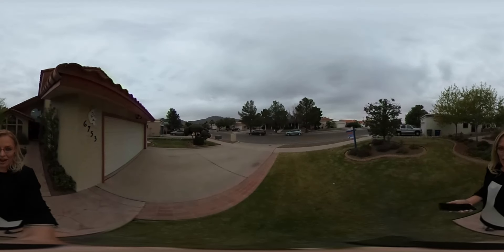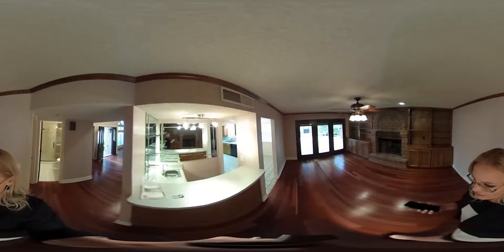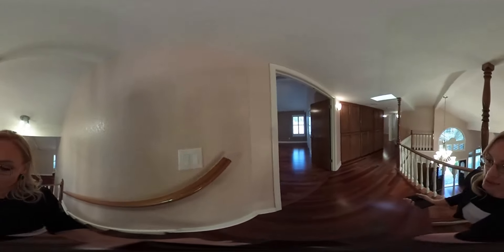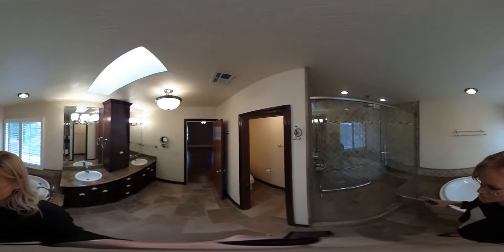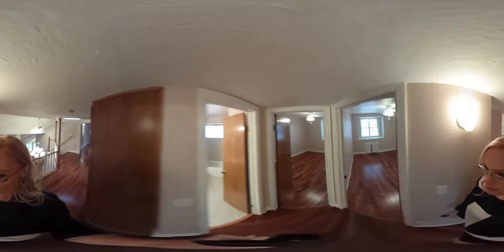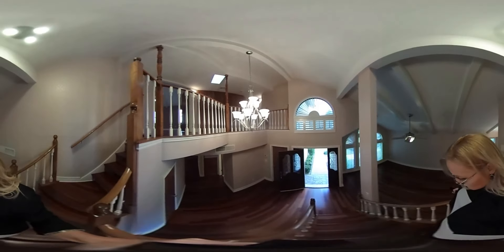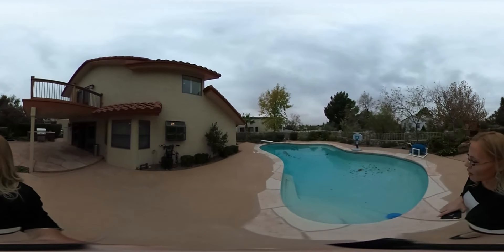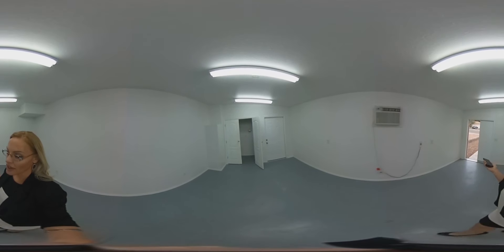6753 Brisa Del Mar 360 Video Tour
Walk through 6753 Brisa Del Mar with me to see the wood floors, master suite, outdoor kitchen area, and much more!